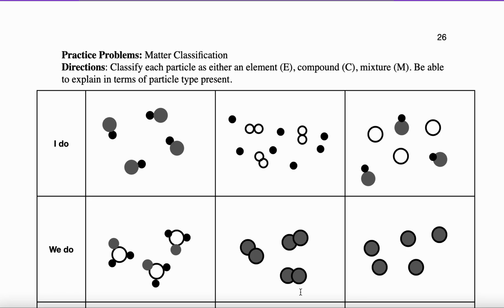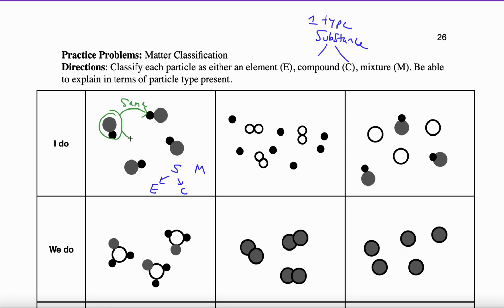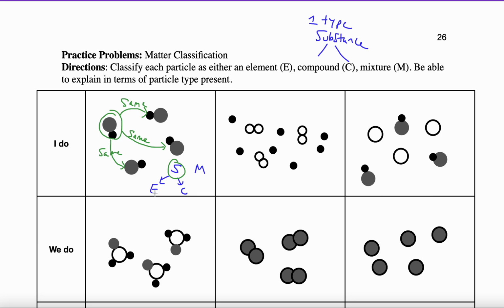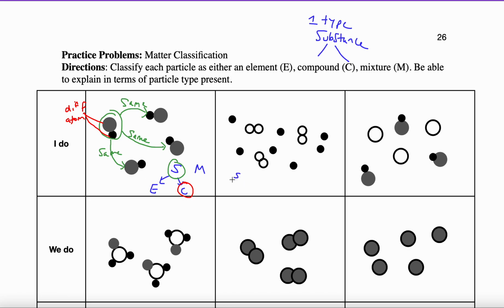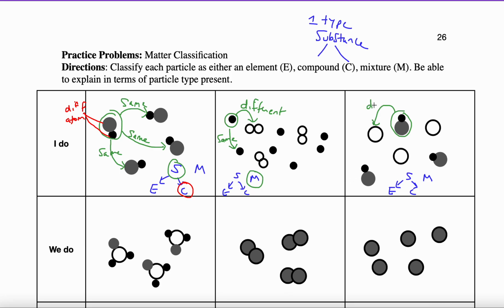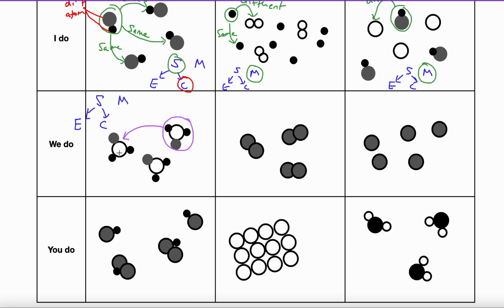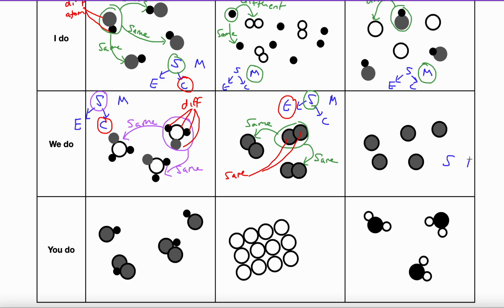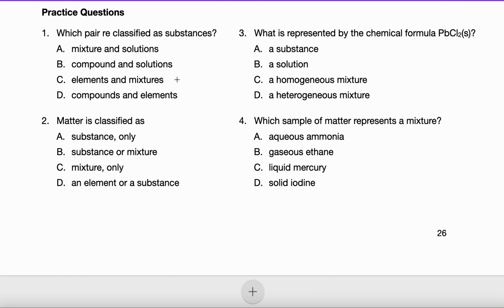2023 RC p26